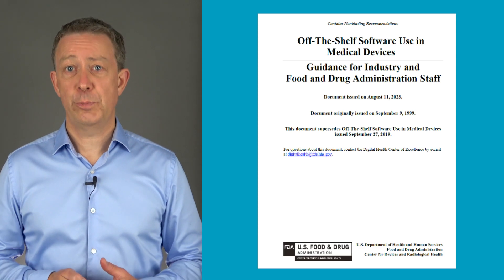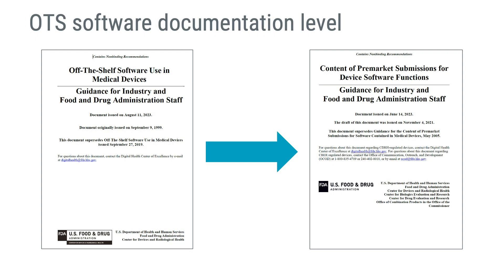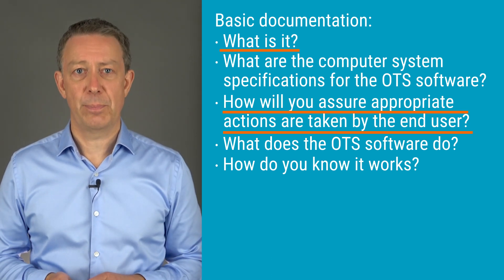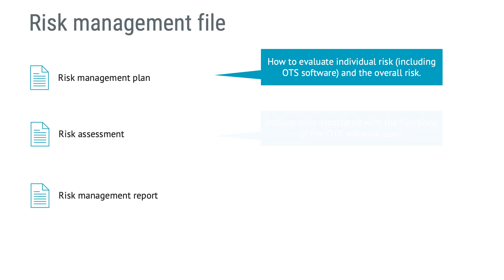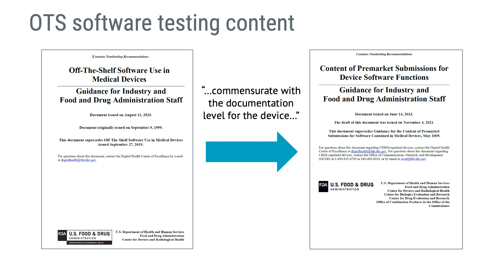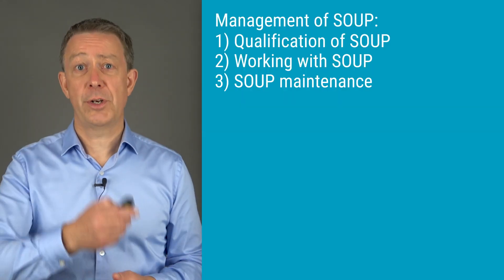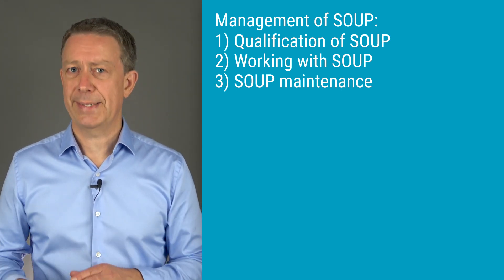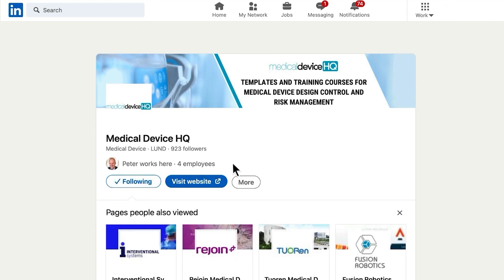Managing and documenting SOUP and OTS in medical device software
It is common to leverage existing software components in medical device software, such as open-source libraries. Software you do not develop yourself is called OTS, Off-The-Shelf, software or SOUP which stands for Software of Unknown Provenance.

This video is about how to document OTS/SOUP software and is the second half on this topic in the online course about medical device software and IEC 62304.

This is an excerpt from the course "Software for Medical Devices and IEC 62304" which is available

Chapters:
00:00 Introduction
00:17 About the instructor
00:46 Basic documentation for OTS software
01:50 Deciding on basic or advanced OTS documentation level
02:16 Description for OTS software
03:37 How to keep track of (control) OTS software
04:10 Risk assessment of OTS software
05:30 OTS software verification / testing
06:25 Assurance of development methodologies and OTS maintenance
07:58 Working with SOUP software
09:17 SOUP maintenance
10:00 Summary